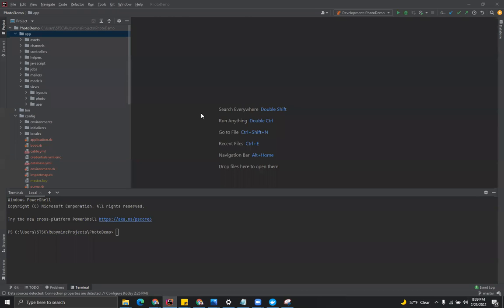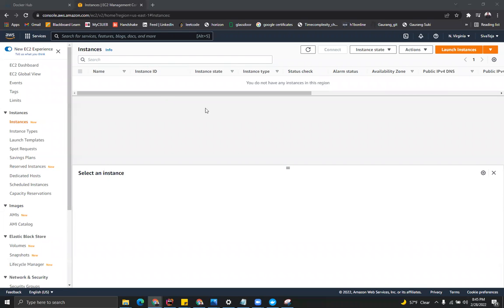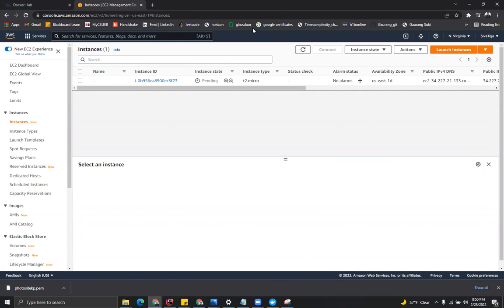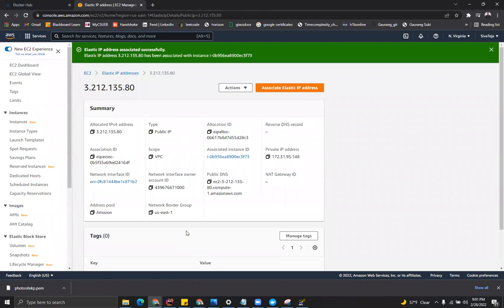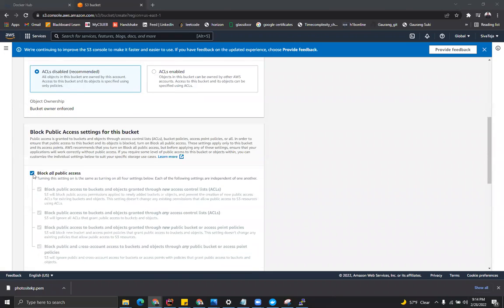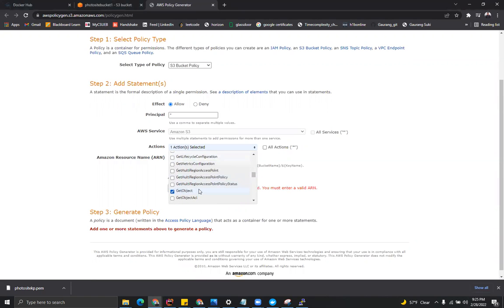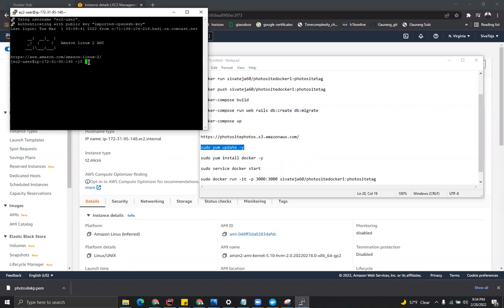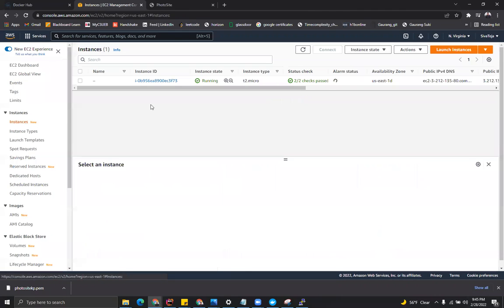Deploying Ruby On Rails Application On AWS Using Docker